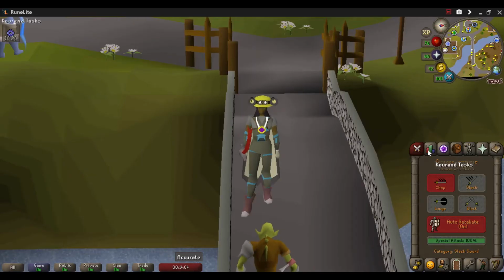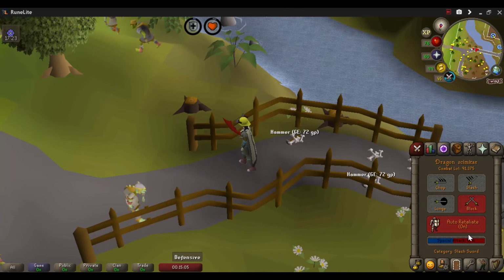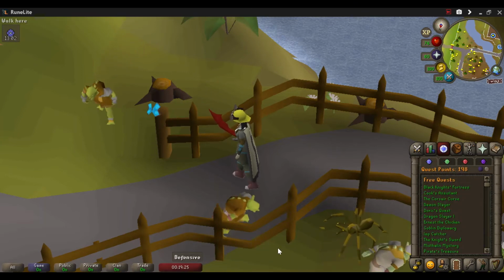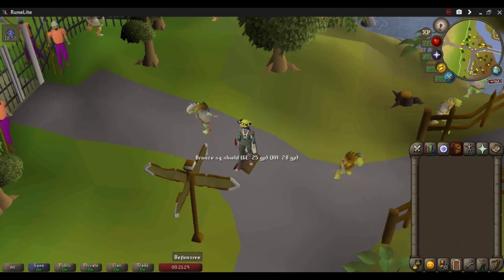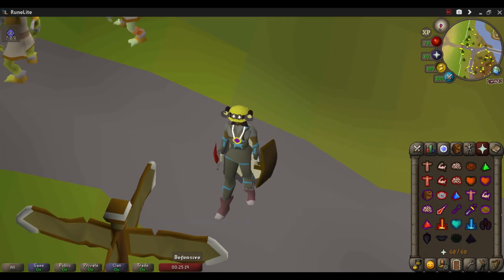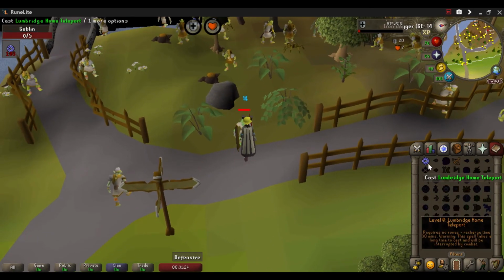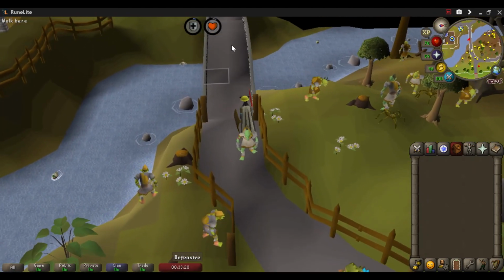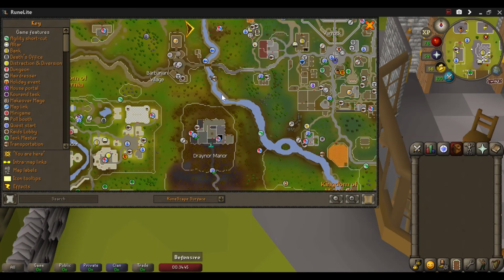Getting Started with OSRS From Nothing Episode 1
This is the first episode of my OSRS series getting started from nothing. The goal of this series is to be an educational resource for people who are just starting out on their OSRS journey. Today we are talking about the menus and how to get around OSRS.